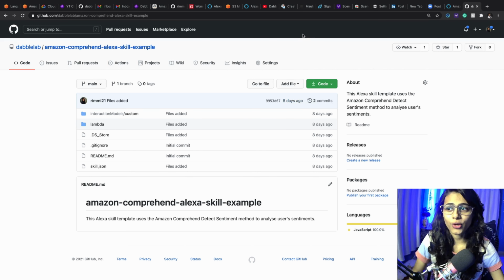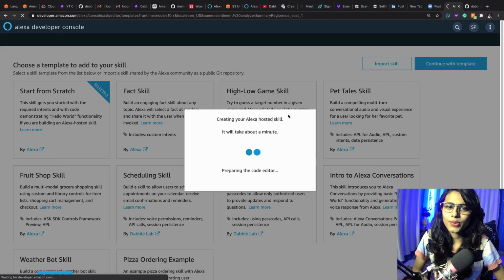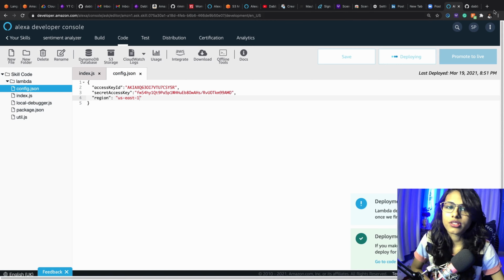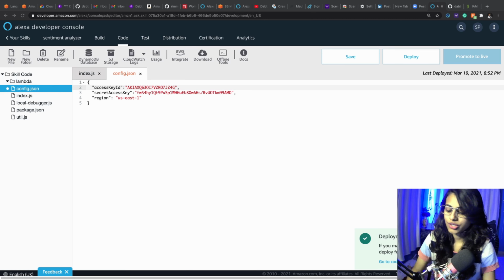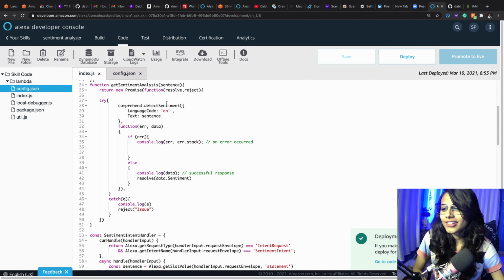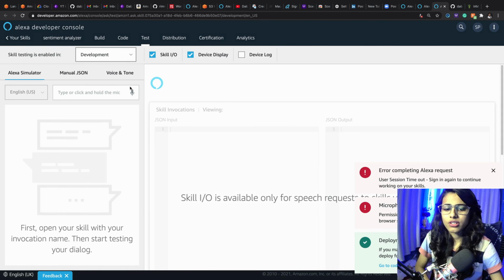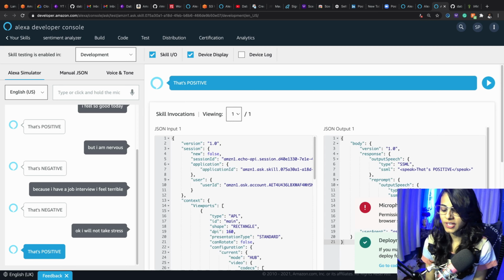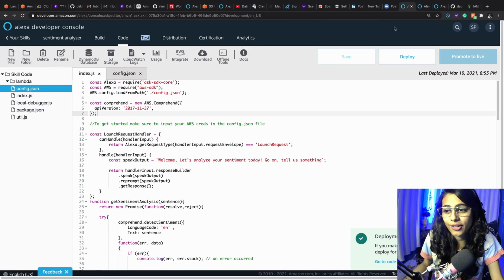Using Amazon Comprehend Sentiment Analyzer in an Alexa Skill - Dabble Lab 276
Dabble Lab 276: Learn how to integrate the Amazon Comprehend Detect Sentiment Method in an Alexa Skill in order to analyze users' sentiments.

Have Alexa greet you with a: "Welcome, let's analyze your sentiment today! Go on, tell us something." This skill is able to receive input and determine whether the user's emotions are positive, negative, mixed, or neutral.

AWS SDK for JavaScript (v2)